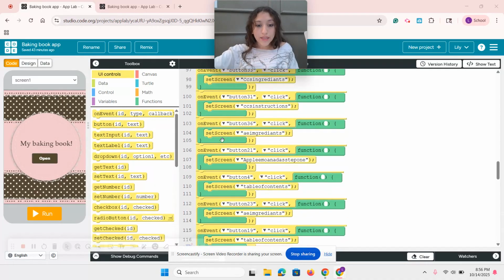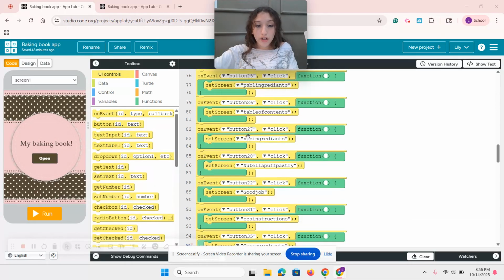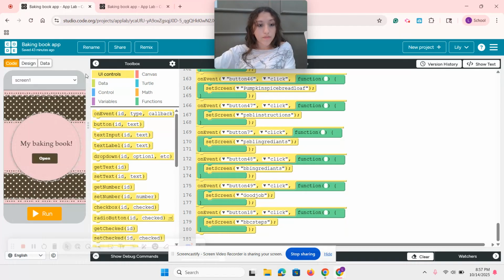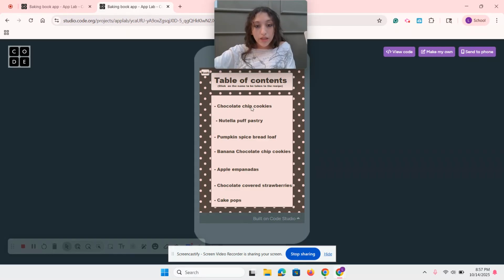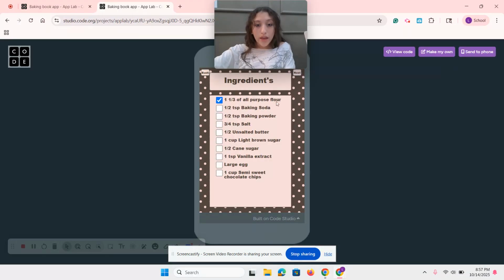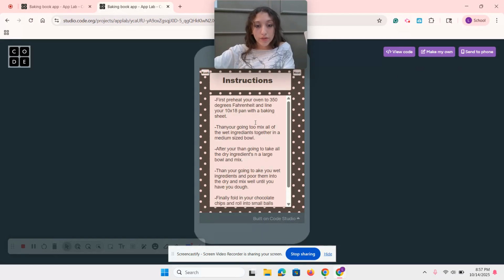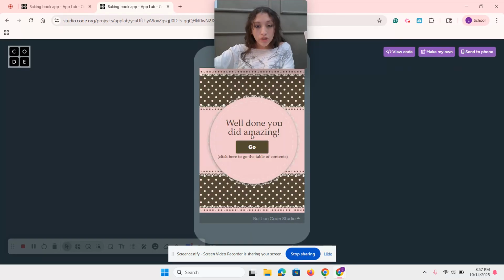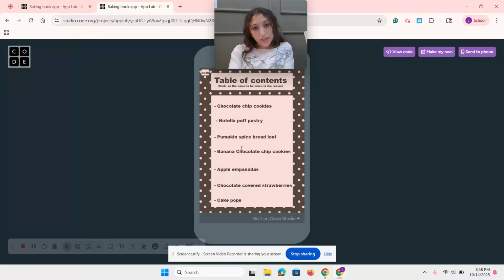My Baking Book Lily Aguero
Congressional App Challenge 2025